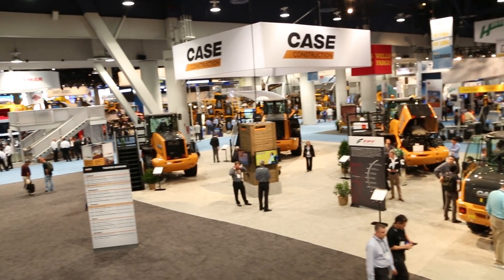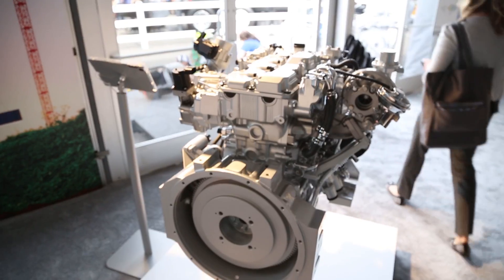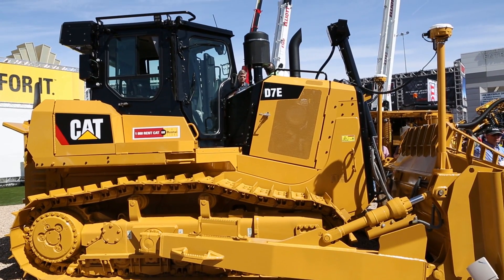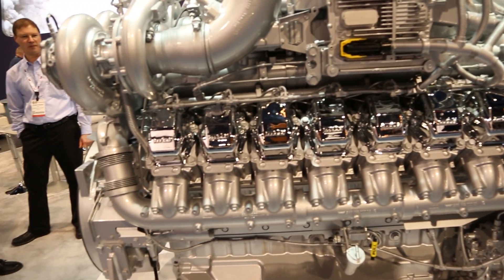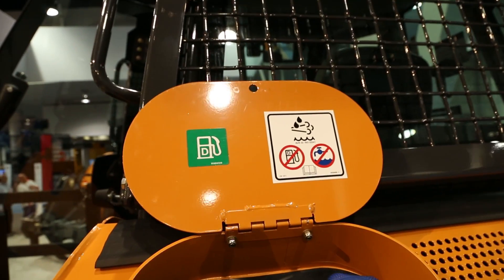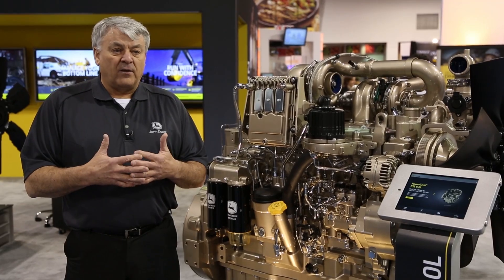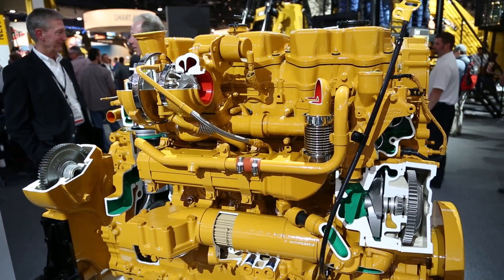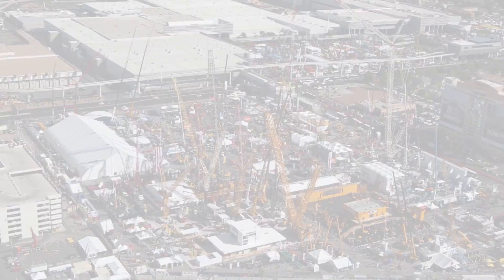Tier 4 Clean Diesel Technology Benefits to Contractors and Clean Air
We talk to the leaders of clean diesel technology at CONEXPO-CON/AGG to discuss a new generation of off-road technology, get their perspectives on the challenges and benefits of the Tier 4 emissions standards and what these changes ultimately mean to their customers as far as fuel efficiency and innovation.